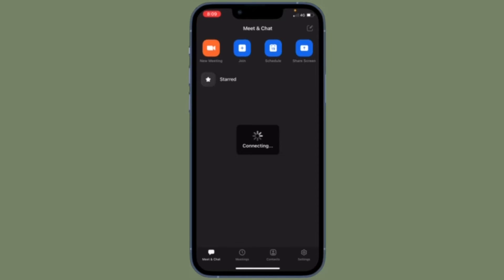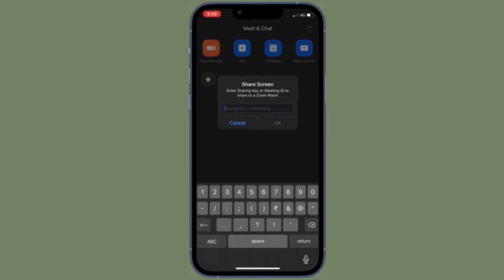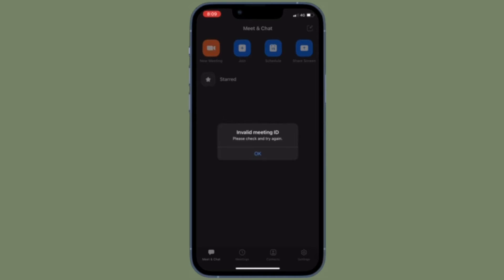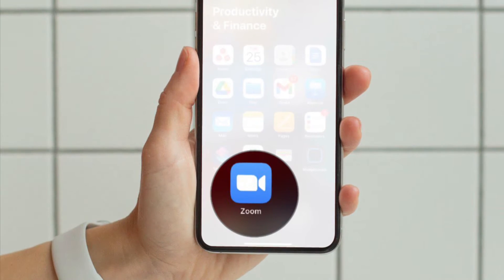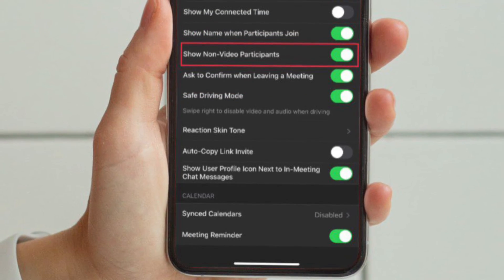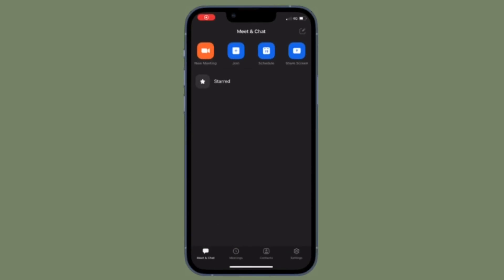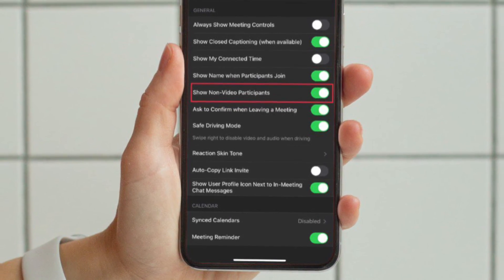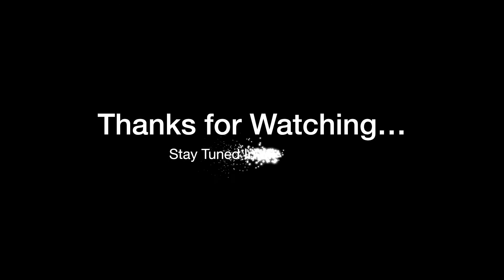How to Show/Hide Non-Video Participants in Zoom on iPhone and iPad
Here is how you can show or hide non-video participants in Zoom on iPhone and iPad. Let’s learn how it’s done!